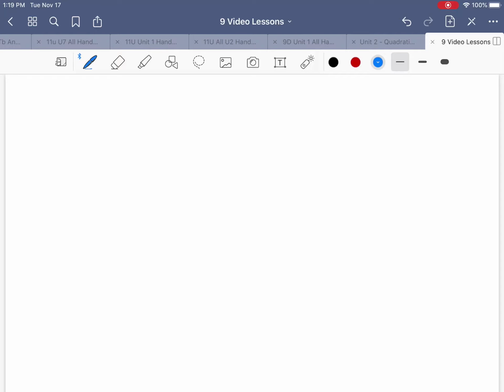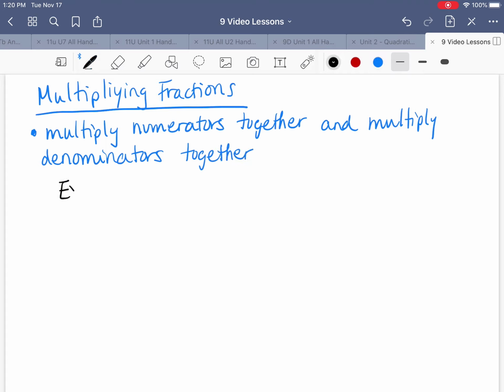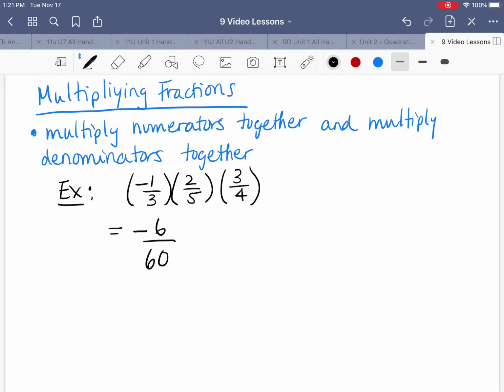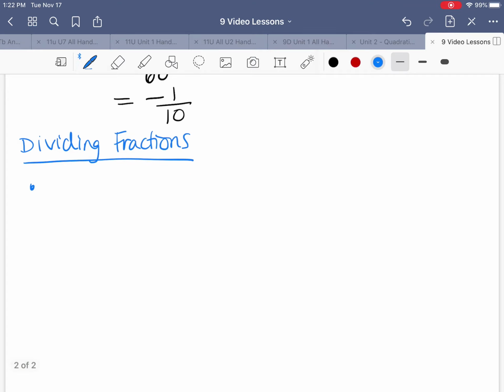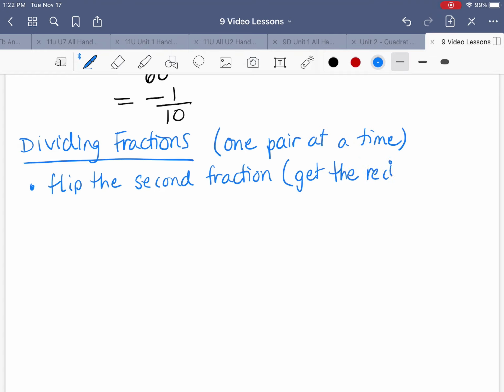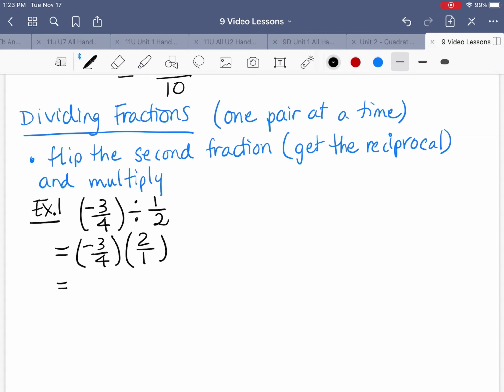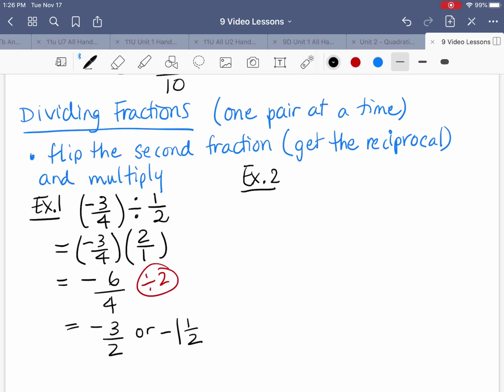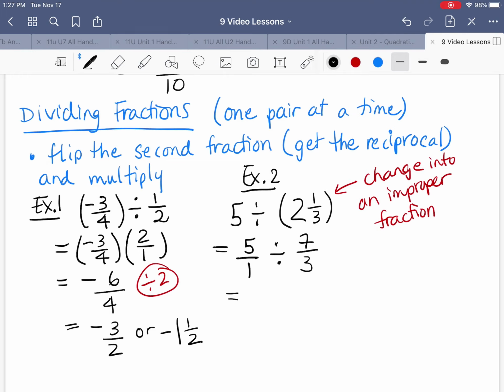Multiplying and Dividing Fractions - review of the basics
elementary math, multiplying and dividing fractions